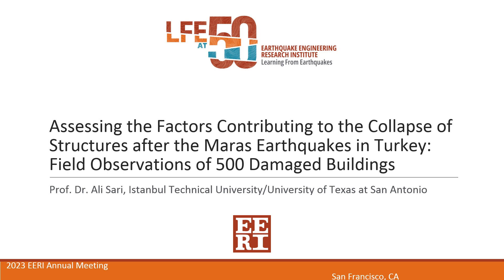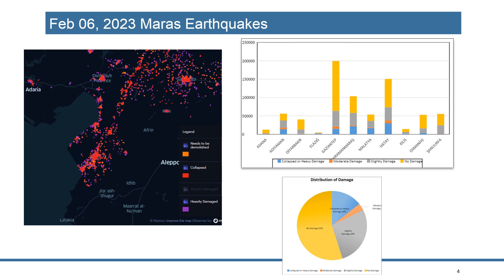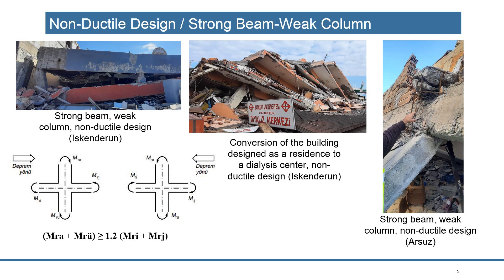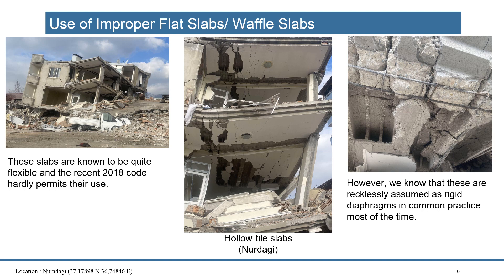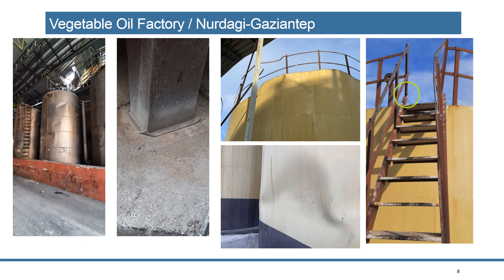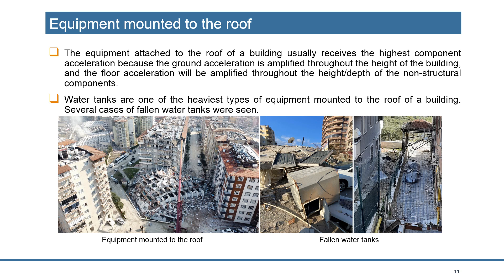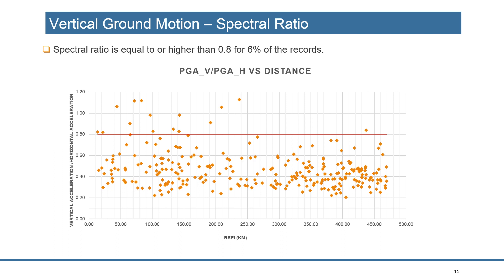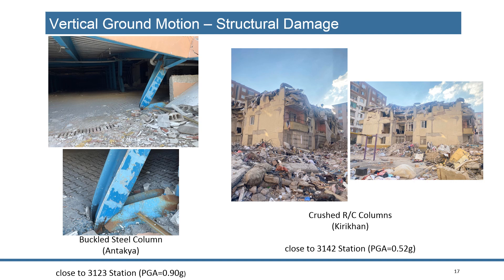Assessing the Factors Contributing to the Collapse of Structures after the Maras, Turkey Earthquakes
A multi-disciplinary special session on the 2023 Turkey/Syria Earthquake Sequence was held at the 2023 EERI Annual Meeting on Tuesday, April 11, 2023 in San Francisco, CA. The session included presentations from members of reconnaissance teams recently returned from the field and other experts that provided overview of impacts from the February 6, 2023 Kahramanmaraş Earthquake Sequence. In this presentation, Ali Sari, Istanbul Technical University/University of Texas at San Antonio, presents on Assessing the Factors Contributing to the Collapse of Structures after the Maras Earthquakes in Turkey: Field Observations of 500 Damaged Buildings.